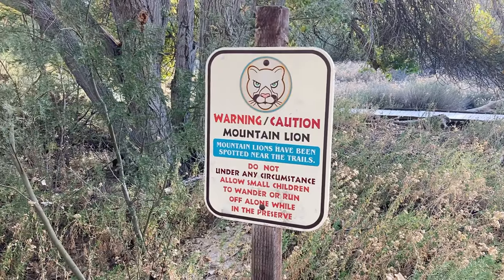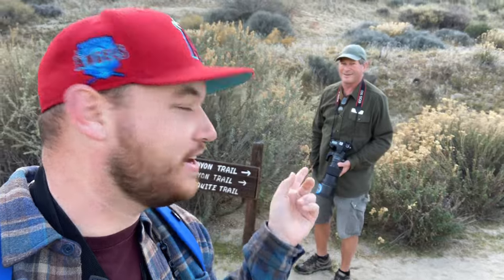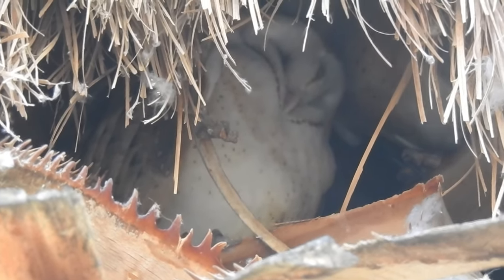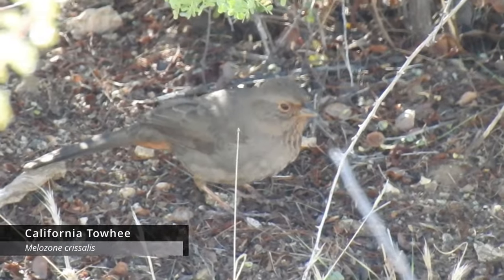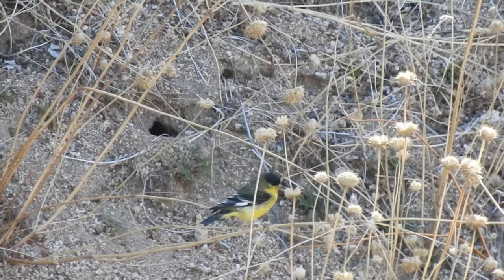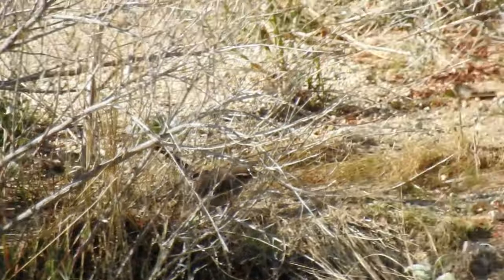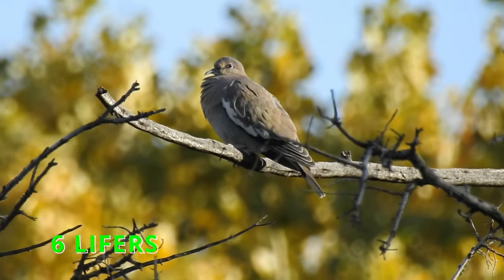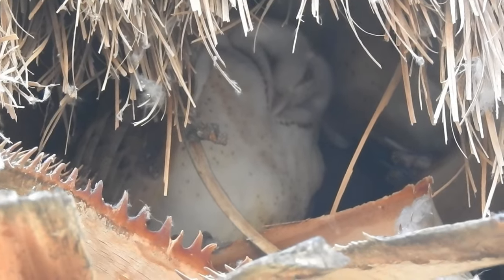Searching for LIFERS | Big Morongo Canyon Preserve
In this video I head to Big Morongo Canyon Preserve in Morongo Valley, California. The Preserve is full of amazing bird species and also is home to some pretty unique species for Southern California. I get 6 NEW species on my life list.

Birding Accessories:
Osprey Backpack
Peak Shoulder Bag
Camera Shoulder Strap
Binocular Back Strap
Adorrgon Binoculars
Vortex Binoculars
Waterproof Notepad
Dry Bag
Platform Bird Feeder
Sibley Field Guide
Nat Geo Field Guide
Peterson Field Guide
Wingspan Game
Sibley Trivia Game

Jordan’s YouTube Gear:
Microphone (Voice-over)
Light Tripod
Camera Bag